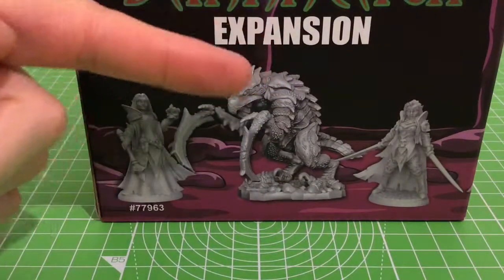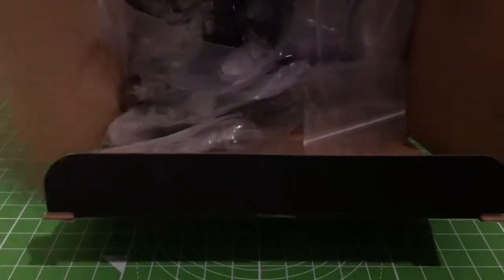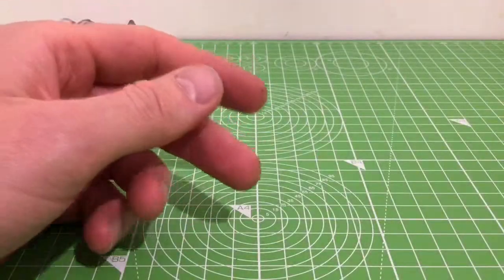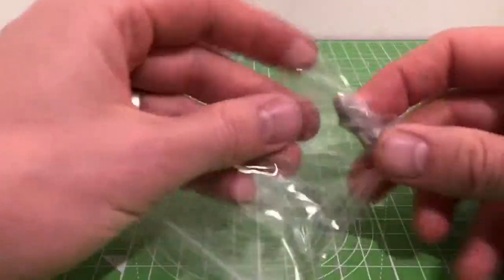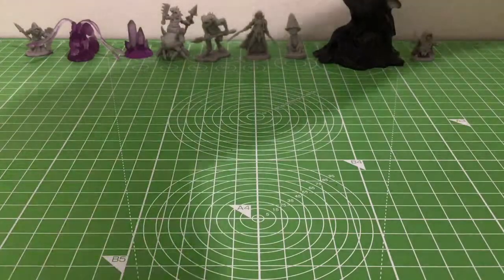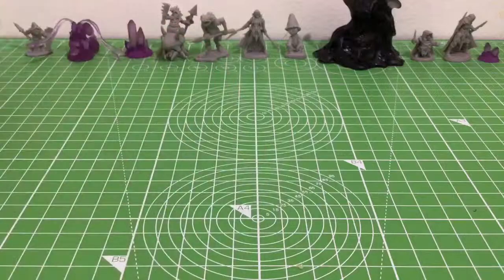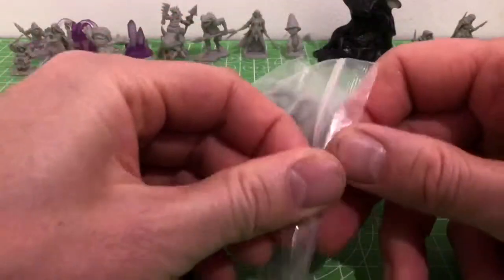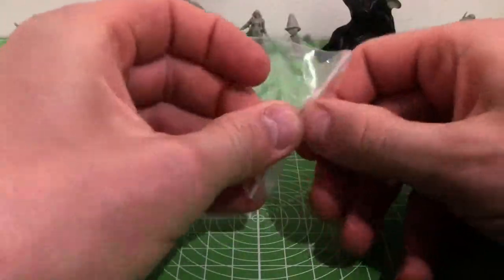Reaper Bones 4 Darkreach part 1 Kickstarter unboxing and detailed review.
Reaper Bones 4 Darkreach Kickstarter unboxing and detailed review.

Close up look at Darkreach from Reaper Miniatures Bones 4 Kickstarter , unboxing.